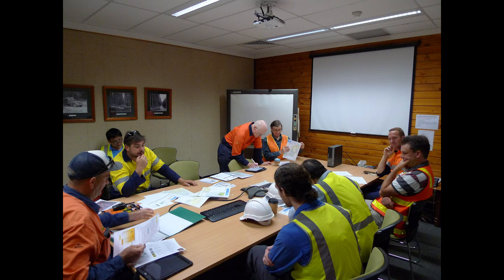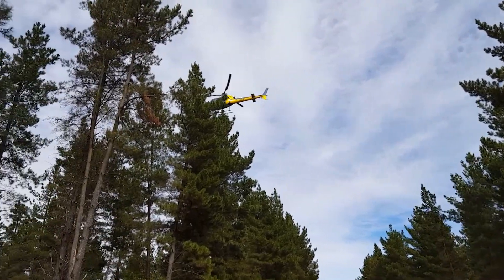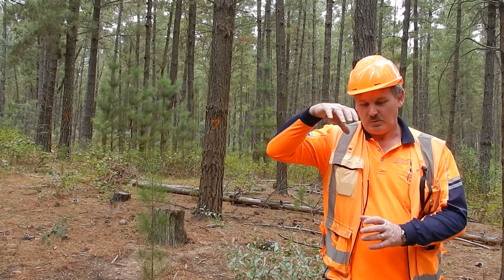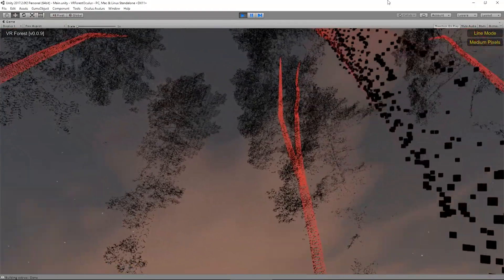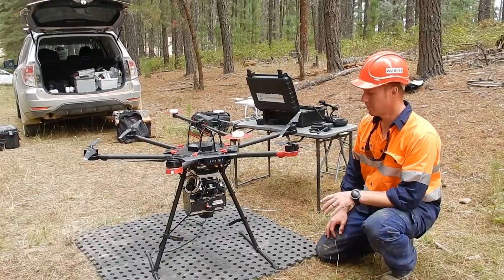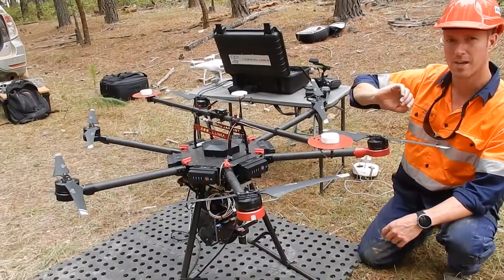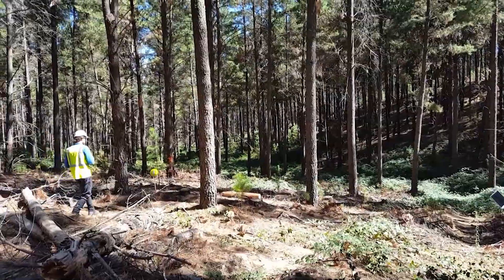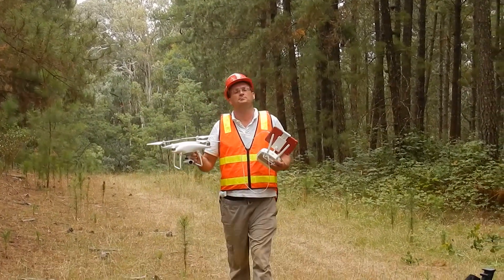FWPA Project: Carabost 2018 Forest Remote Sensing Data Acquisition Campaign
A video reviewing the recent remote sensing data acquisition campaign at Carabost in Feb 2018.   This project is part of an innovative Forest and Wood Products Australia research project in which Interpine are working with range of research partners to review optimising the application of wide area LiDAR data, and dense point cloud data for forest resource description.

Find out more about Interpine Innovation